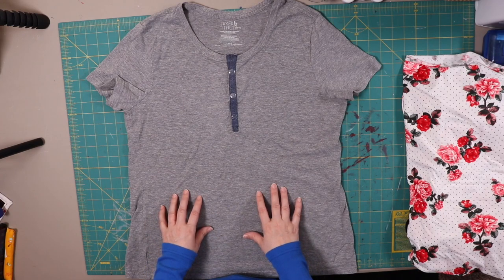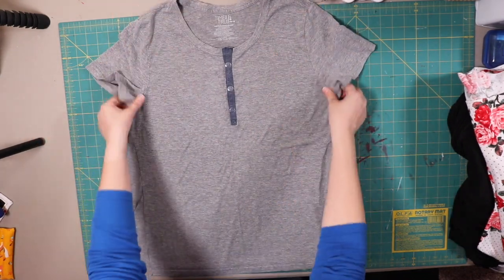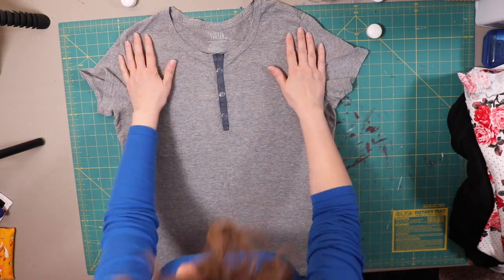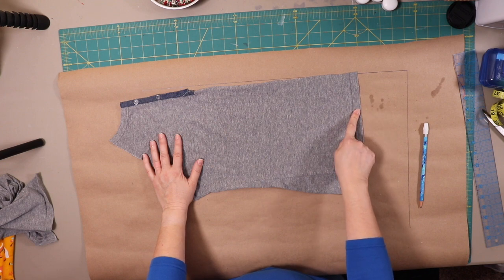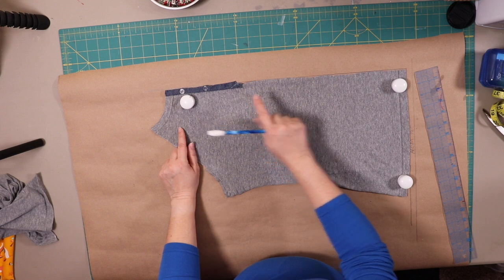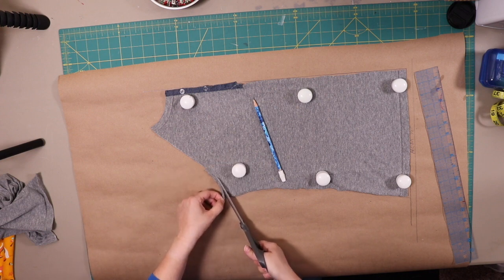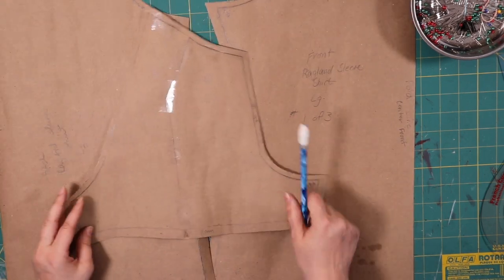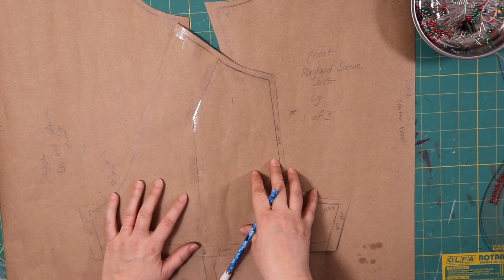T-SHIRT HACK | Raglan Sleeve Shirt | TUTORIAL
I have wanted a Raglan Sleeve t-shirt for a while. As I was thinking about how I wanted to go about creating the pattern I had this idea instead.

Other supplies that I use on a regular basis:
14 in 1 Measuring Gauge
10-piece Tailors Chalk
2 x 18 Design Ruler